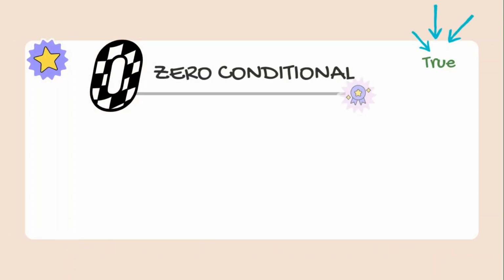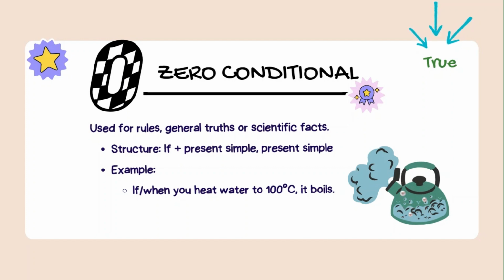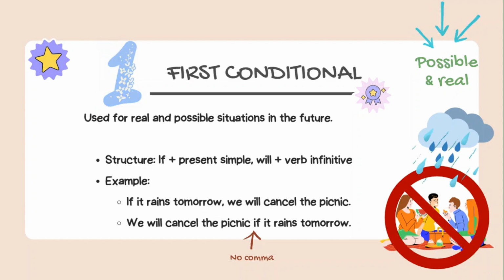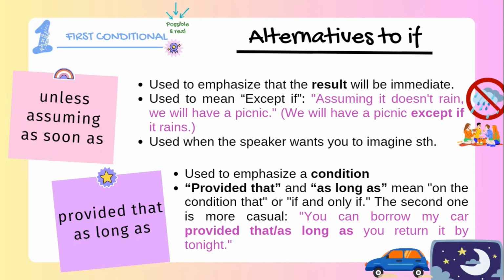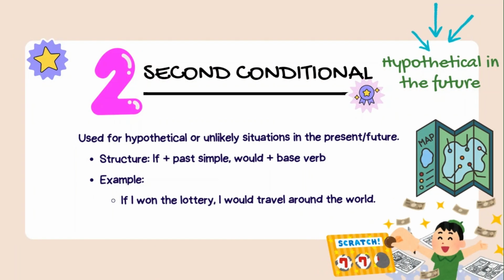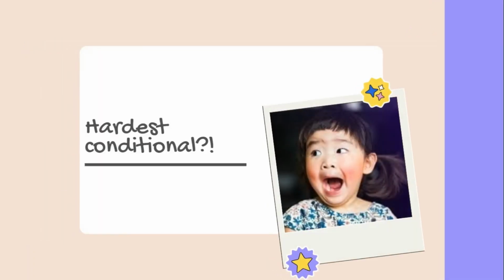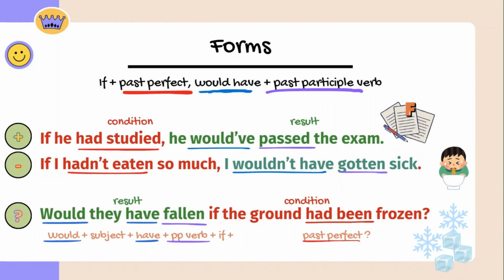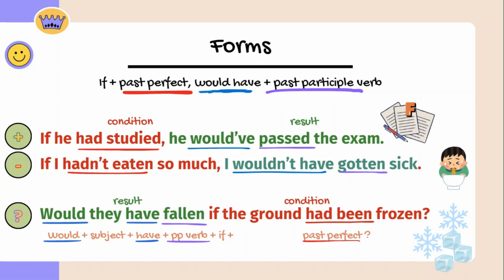3RD CONDITIONAL + REVIEW OF ZERO FIRST AND SECOND CONDITIONAL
Hi! Today I bring you a review of the zero, first, second and third conditional, with the structure, uses and examples explained. Also other words and phrases to use instead of "if" in the condition sentence :)

Love you!